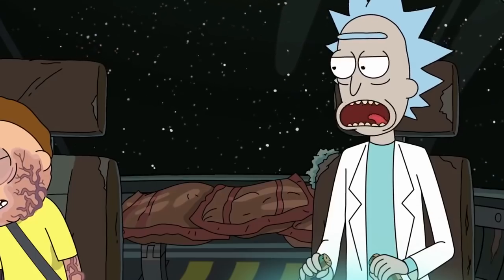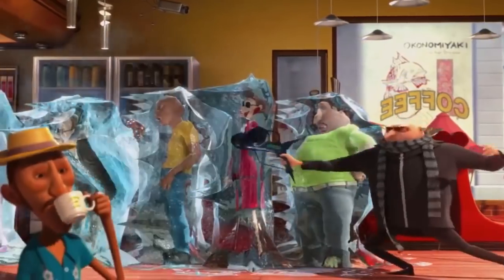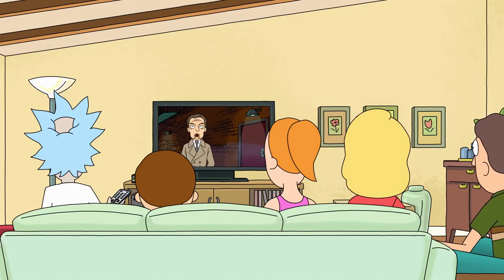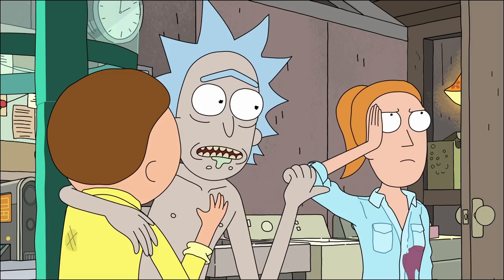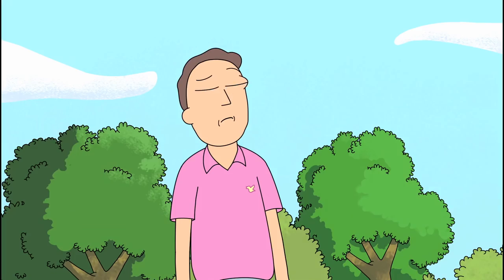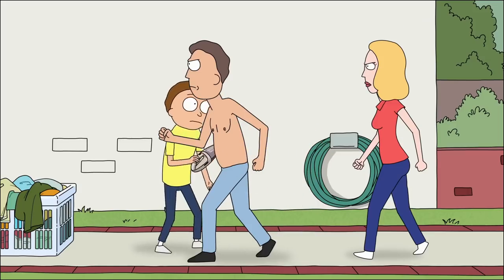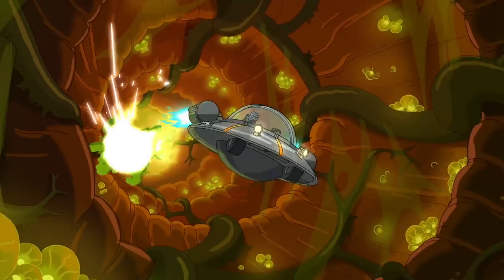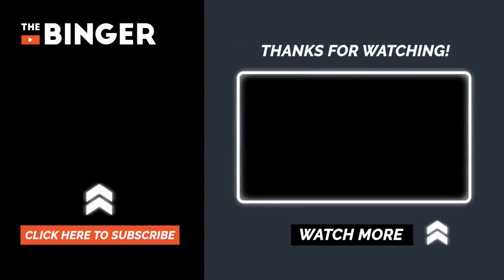Rick And Morty: Rick's Craziest Inventions Ranked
These Inventions Are Epic AF

Rick and Morty, one of the most sensational animated shows on television, is finally coming back with its fourth season. It’s impossible to know what exactly the season has in store, but there are sure to be plenty of sci-fi hijinks. Before we get a load of Rick’s latest inventions, though, we should take a moment to appreciate his past creations.

While some inventions, like the Freeze Gun, Curse Remover, and Interdimensional Cable Box, are pretty low key; others, like his many clones, Neutrino Bombs, and the Meeseeks Box, are pretty far out. Then there are Rick’s truly far-out inventions, such as the Time Freezer, Microverse Battery, his trash heap of a space ship, and his iconic portal gun.

This array of gadgets is a big part of what gives Rick and Morty its charm. Before we see what’s next for the series, it’s important to take a look back and appreciate the sci-fi plot devices that helped put Rick and Morty on the map.